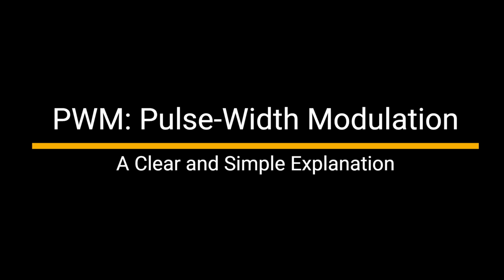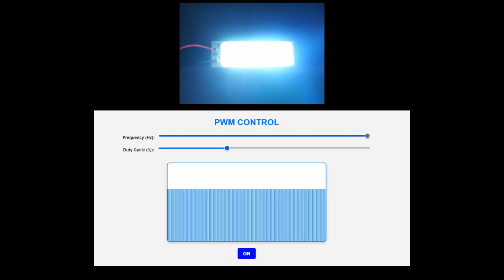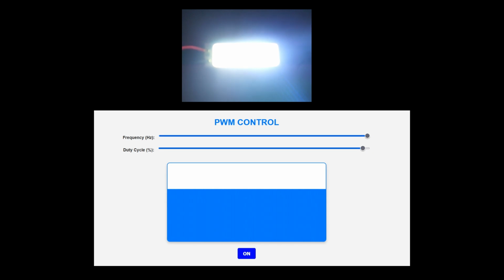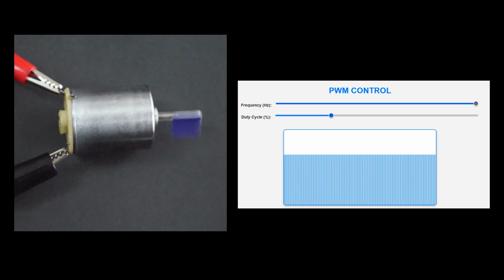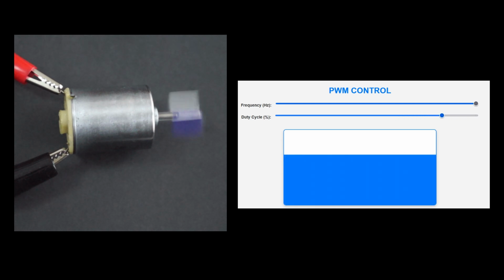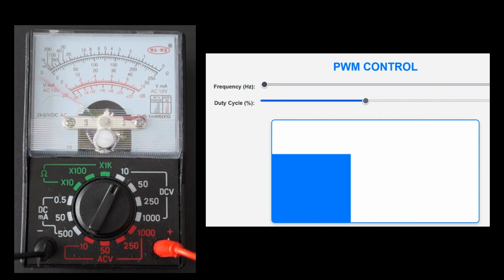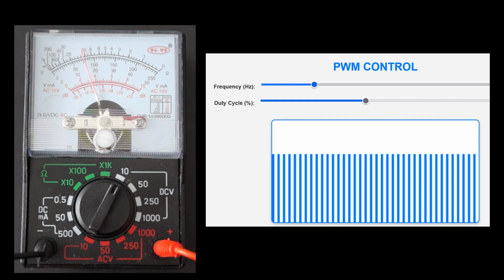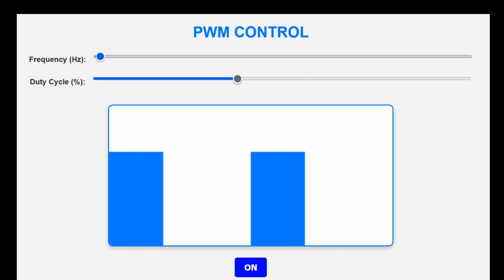PWM Pulse Width Modulation: A Clear and Simple Explanation. PC control. Practical application.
11- PWM CONTROL -ONOFF